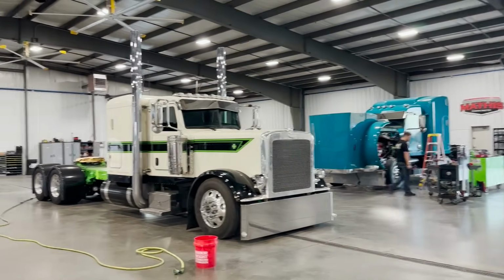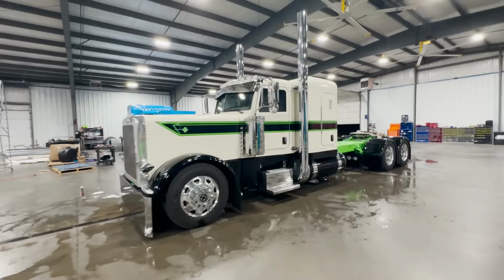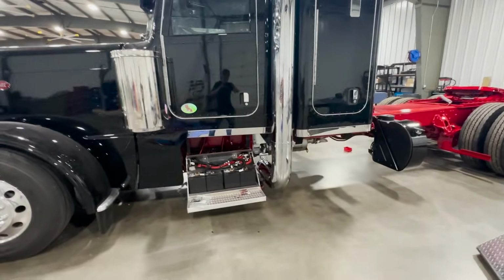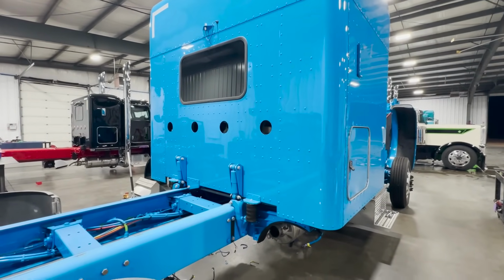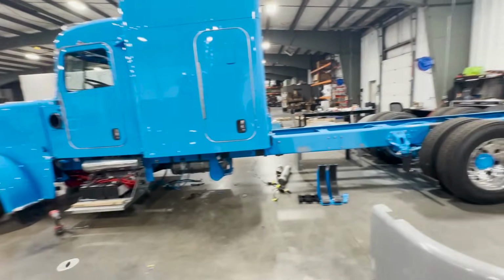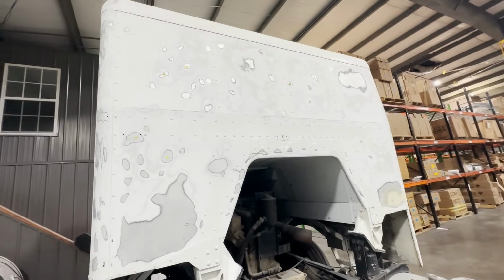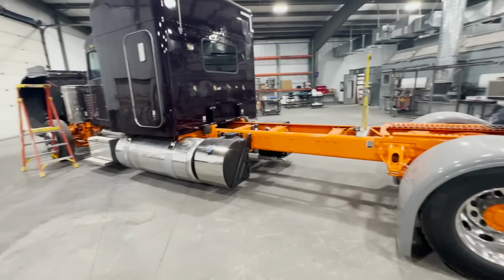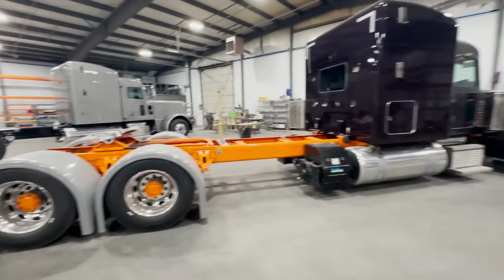Big things going on in the Semi Casual Shop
We have the BSR truck back in the shop for some more upgrades!! Plus we go over some other new builds we are working on right now!!

If you are looking for a truck we have a few 389's available to sell so be sure and check out